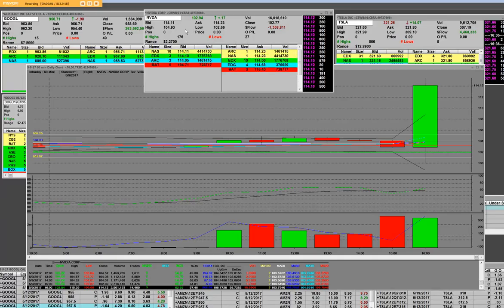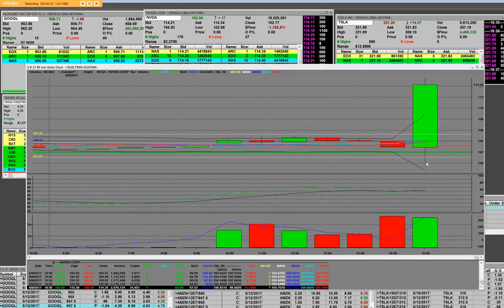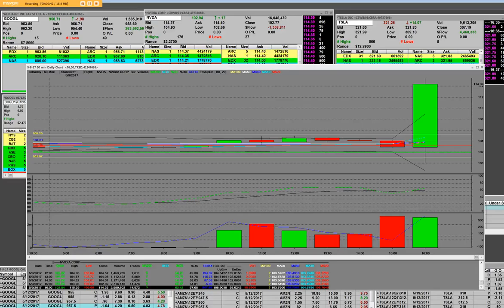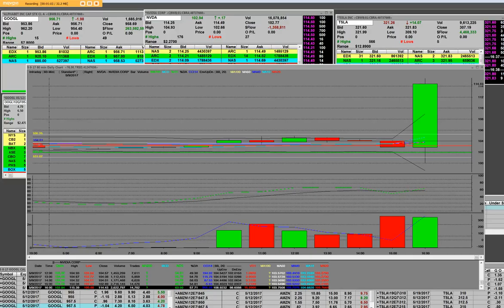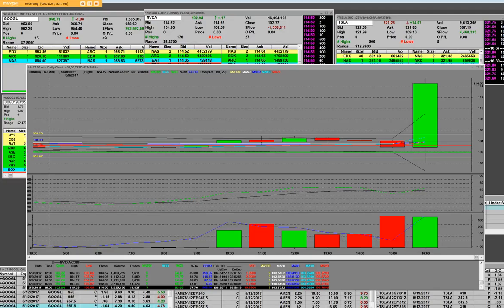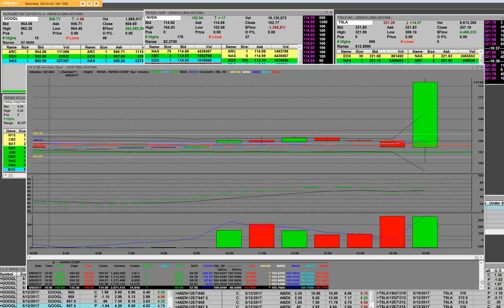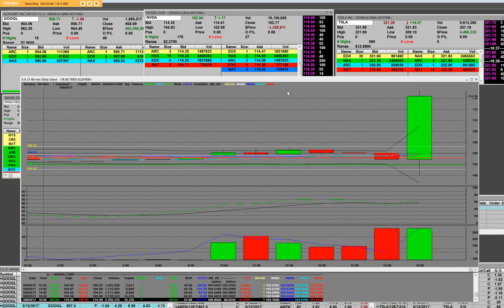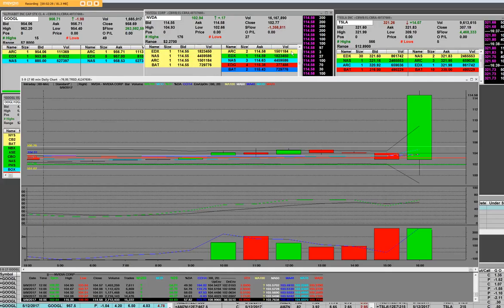VIDIA beats by $0.04, beats on revs; guides Q2 revs above consensus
TurboOptionTrading.com with options trading of the company's report on the opening bell

VIDIA beats by $0.04, beats on revs; guides Q2 revs above consensus; Reiterates 2018 capital return plans  (102.94 +0.17)
• NVDA POPS 11.7 DOLLARS TurboOptionTrading.com will trade it on opening bell
• Reports Q1 (Apr) earnings of $0.85 per share, excluding non-recurring items, $0.04 better than the Capital IQ Consensus of $0.81; revenues rose 48.7% year/year to $1.94 bln vs the $1.91 bln Capital IQ Consensus.
• Co issues upside guidance for Q2, sees Q2 revs of $1.95 bln +/-2% (~$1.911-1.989 bln) vs. $1.9 bln Capital IQ Consensus Estimate.
• For fiscal 2018, NVIDIA intends to return $1.25 billion to shareholders through ongoing quarterly cash dividends and share repurchases. During the first quarter of fiscal 2018, NVIDIA paid $82 million in cash dividends
o GAAP and non-GAAP gross margins are expected to be 58.4 percent and 58.6 percent, respectively, plus or minus 50 basis points.
o Capital expenditures are expected to be approximately $55 million to $65 million.